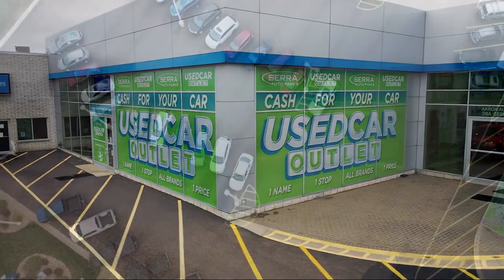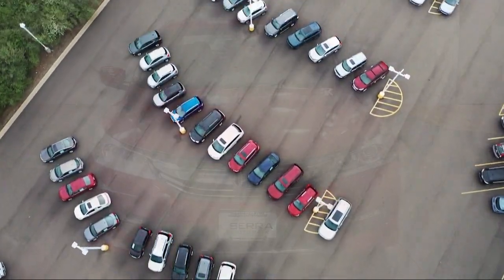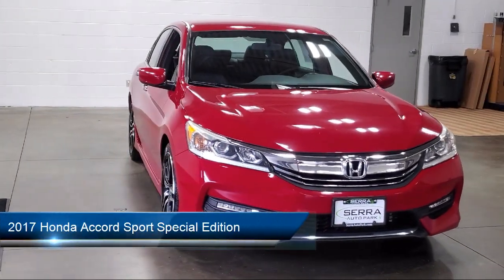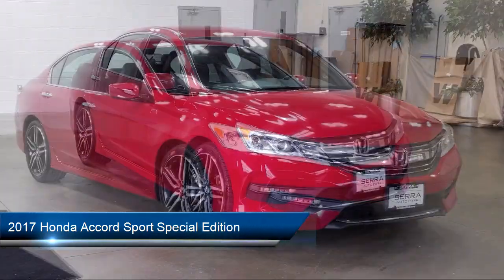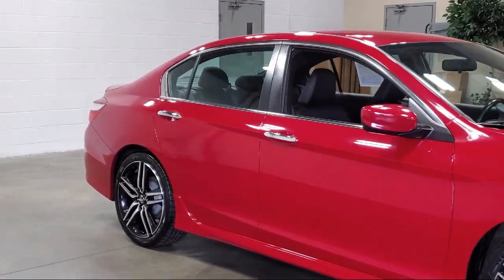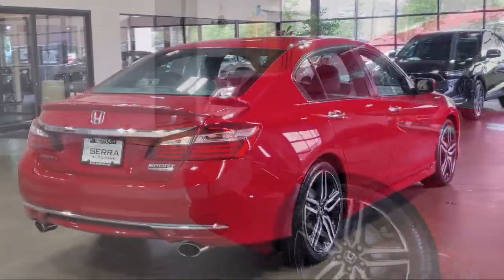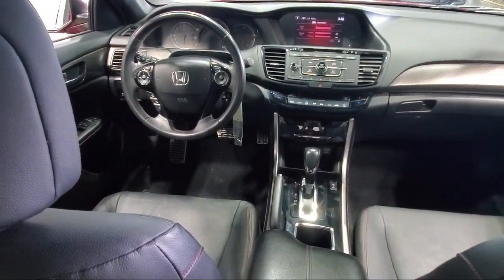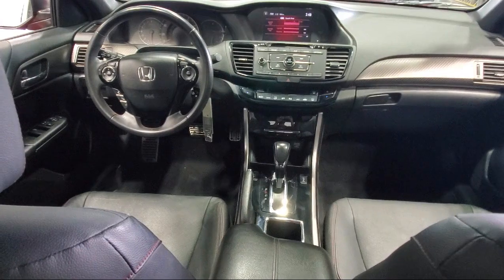2017 Honda Accord Sport Special Edition Sedan Akron Canton Wadsworth Cuyahoga Falls Green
2017 Honda Accord Sport Special Edition Sedan Stock Number: 36131H Vin:1HGCR2F1XHA085354.